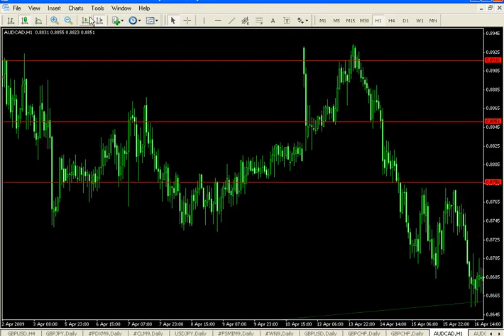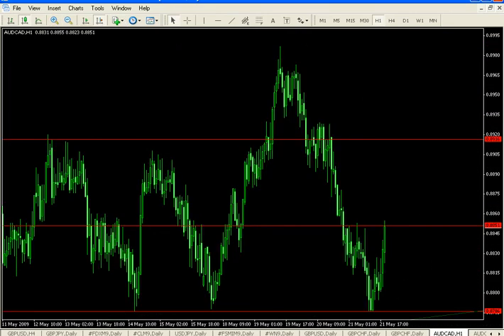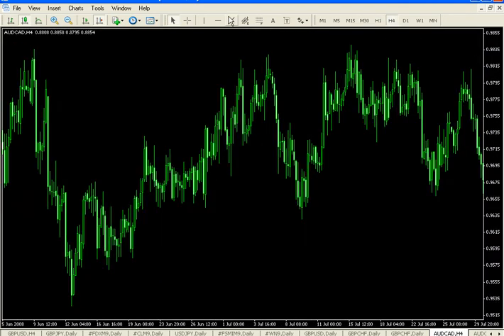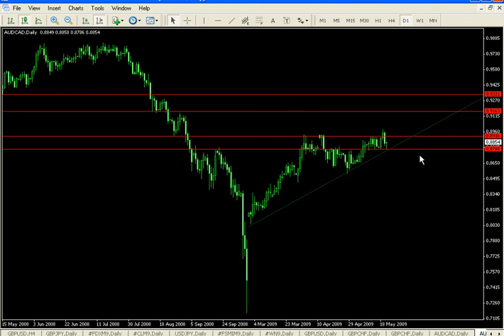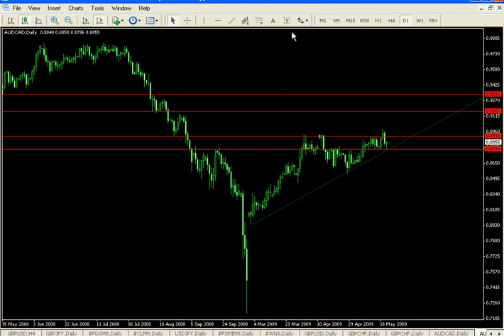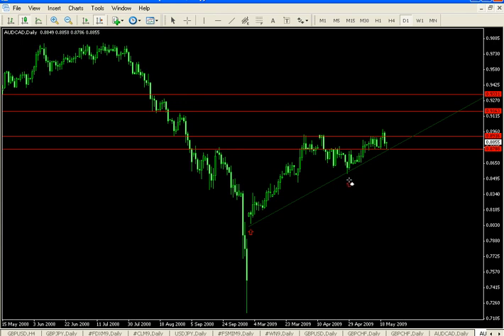Thursday 21st Commentry AUDCAD LONG Entry